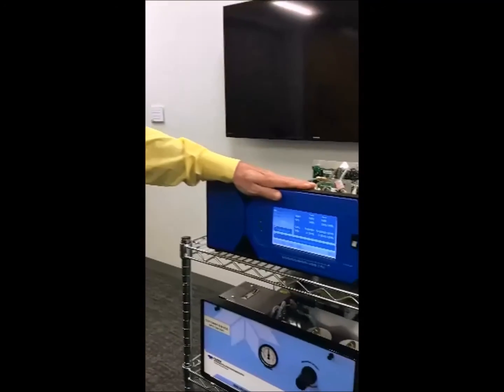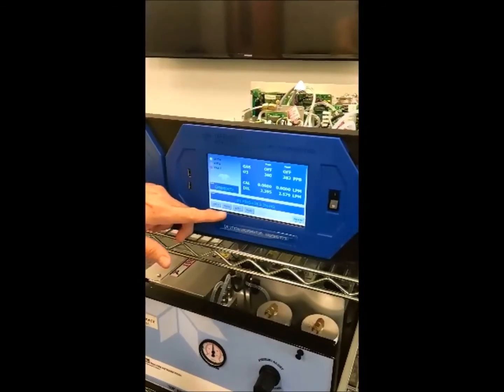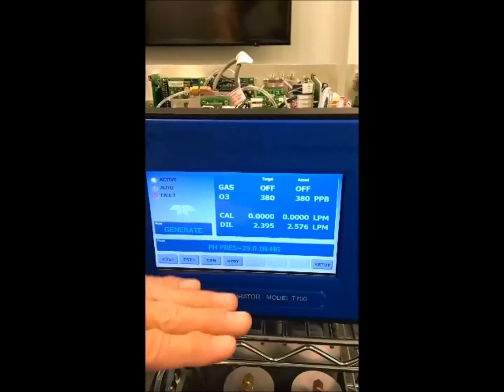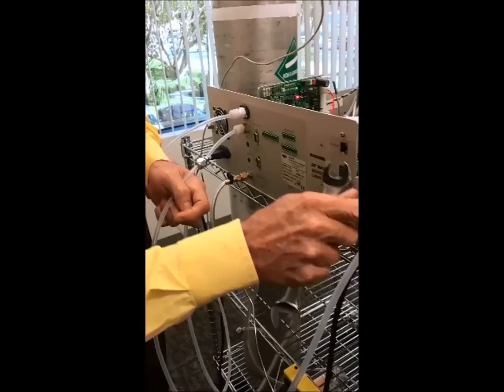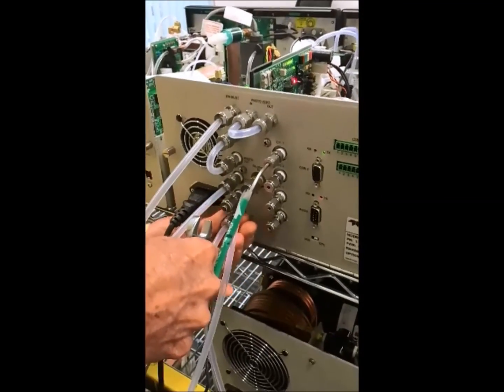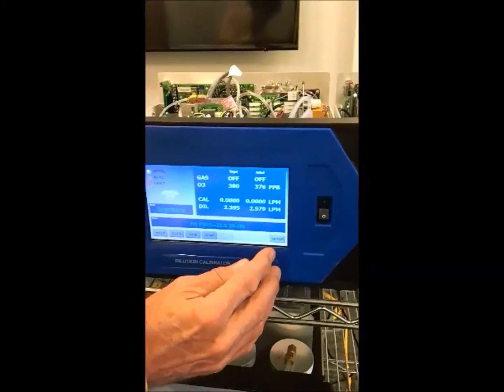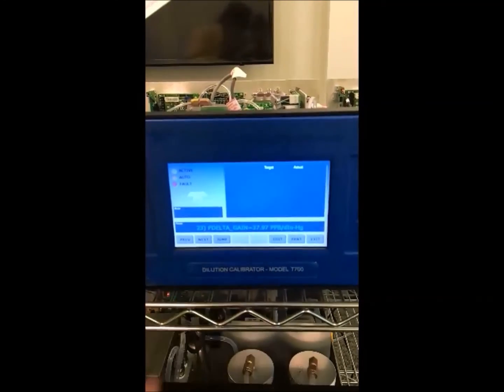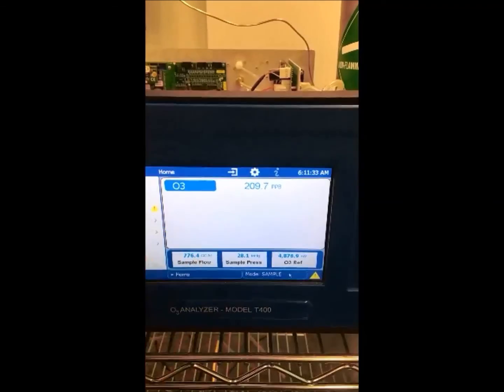Backpressure Compensation Calibration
How to video: Backpressure Compensation Calibration